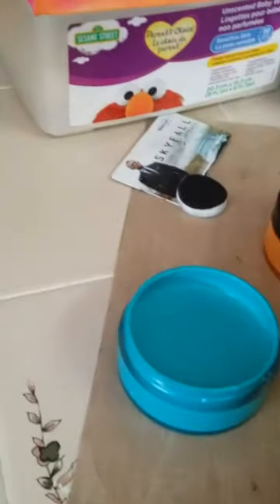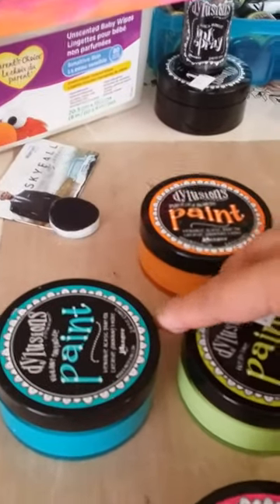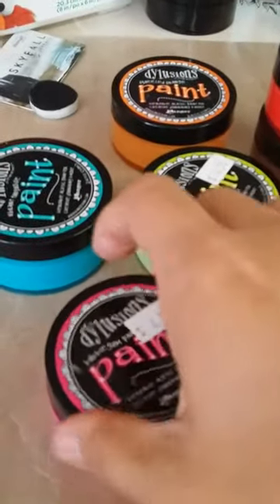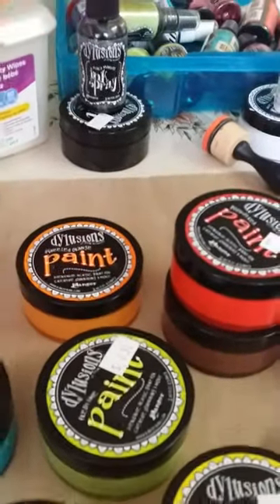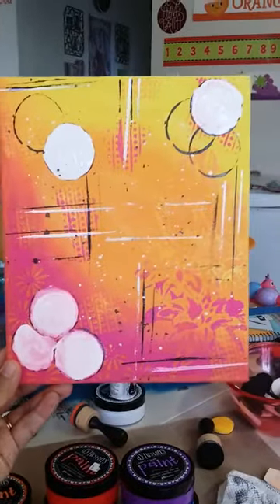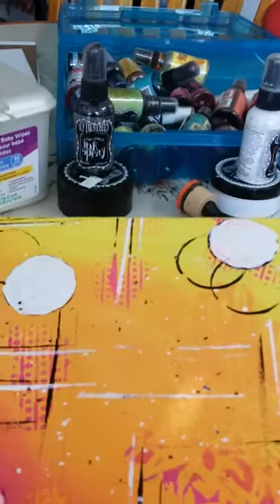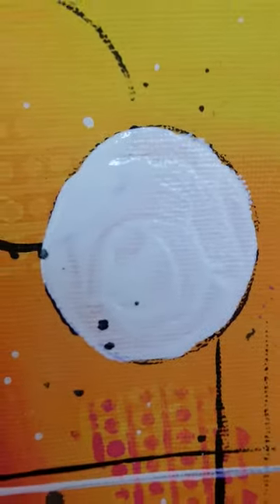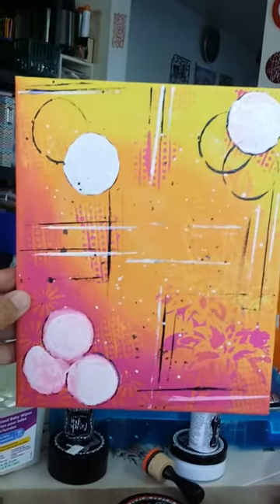Dylusions Paint -a quick look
Just a quick look at DR paints as requested by my FB creative friends that haven't seen yet